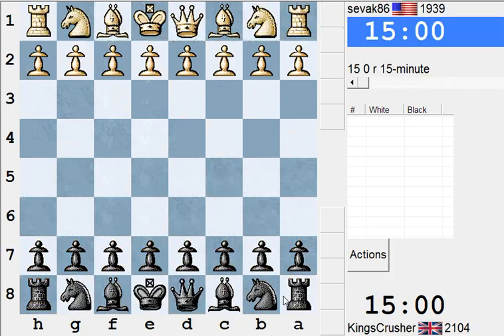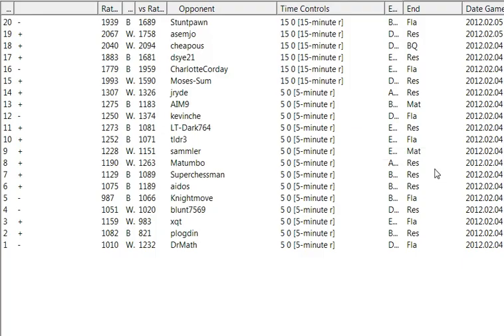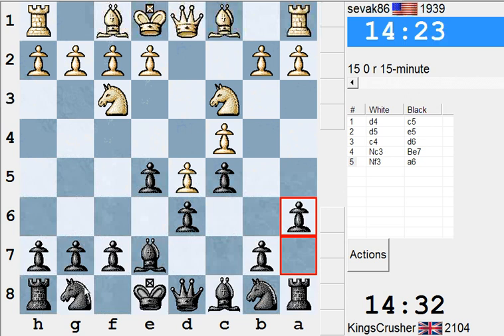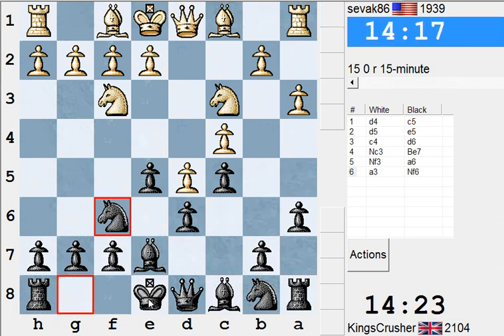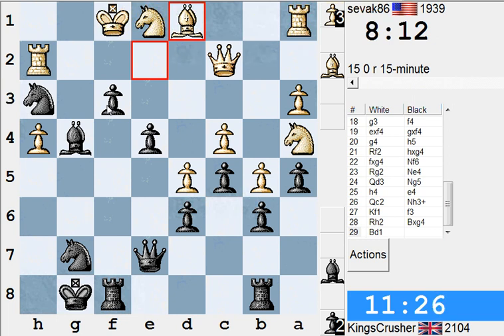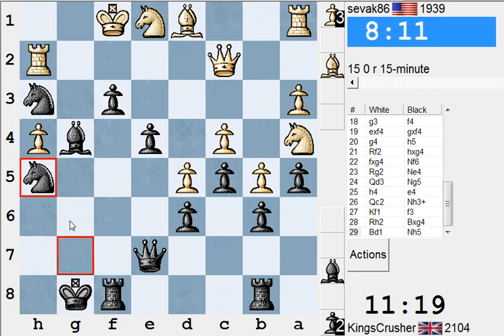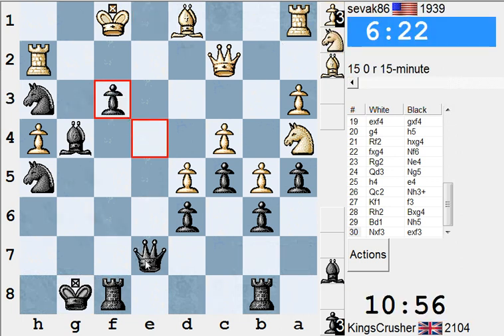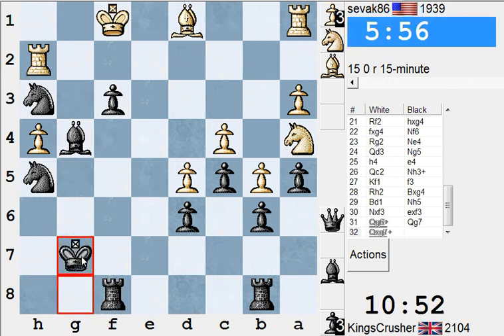Chess World.net: LIVE Rapid #99 vs sevak86 (1939) - Old Benoni defense (A44) (Chessworld.net)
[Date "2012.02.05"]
[Round "-"]
[White "sevak86"]
[Black "KingsCrusher"]
[Result "0-1"]
[ICCResult "White resigns"]
[WhiteElo "1939"]
[BlackElo "2104"]
[Opening "Old Benoni defense"]
[ECO "A44"]
[NIC "OI.09"]
[Time "04:11:46"]
[TimeControl "900+0"]

1. d4 c5 2. d5 e5 3. c4 d6 4. Nc3 Be7 5. Nf3 a6 6. a3 Nf6 7. Bg5 Nh5 8. Bxe7
Qxe7 9. e3 g6 10. Be2 O-O 11. O-O f5 12. b4 Nd7 13. b5 a5 14. Ne1 Ng7 15. f3
b6 16. Na4 Rb8 17. Qd2 g5 18. g3 f4 19. exf4 gxf4 20. g4 h5 21. Rf2 hxg4 22.
fxg4 Nf6 23. Rg2 Ne4 24. Qd3 Ng5 25. h4 e4 26. Qc2 Nh3+ 27. Kf1 f3 28. Rh2
Bxg4 29. Bd1 Nh5 30. Nxf3 exf3 31. Qg6+ Qg7 32. Qxg7+ Kxg7 33. Rxh3 Bxh3+